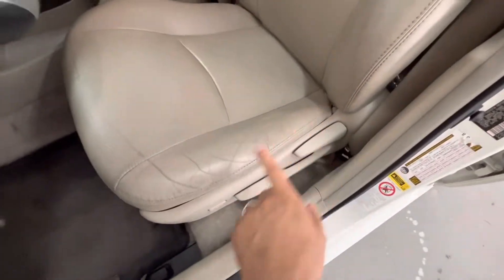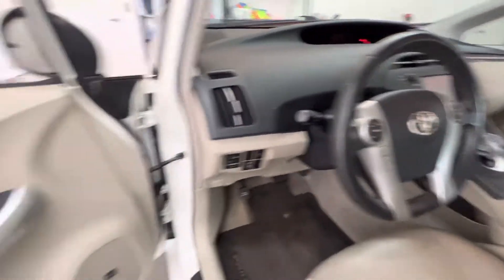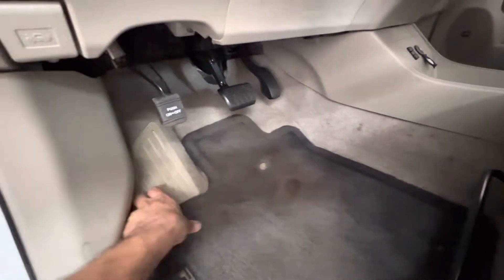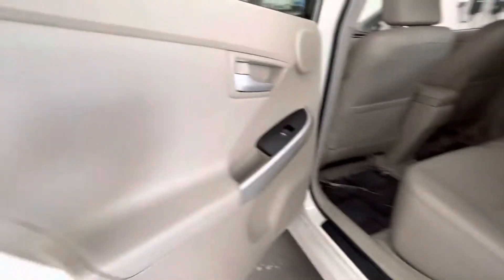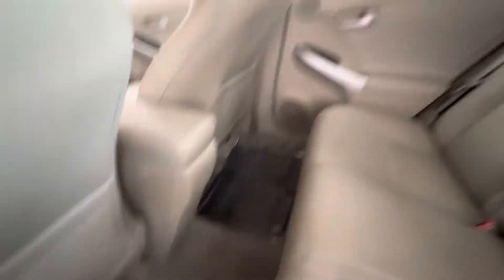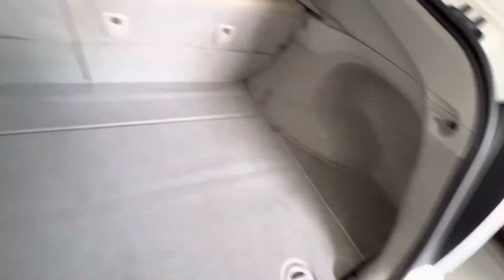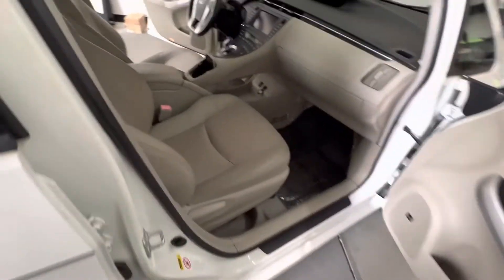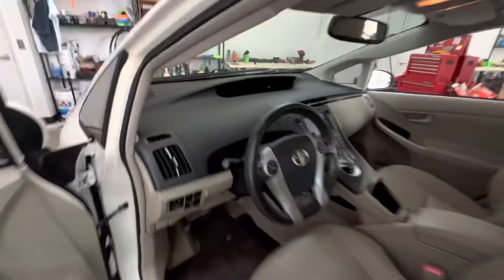2011 Toyota Prius IV - walk around - interior I - JTDKN3DU2B1372039 @ Hybrid and Electric Car Sales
2011 Toyota Prius IV- walk around - Interior I - JTDKN3DU2B1372039

For Sale @ Hybrid and Electric Car Sales

Shop At:
Hybrid and Electric Car Sales